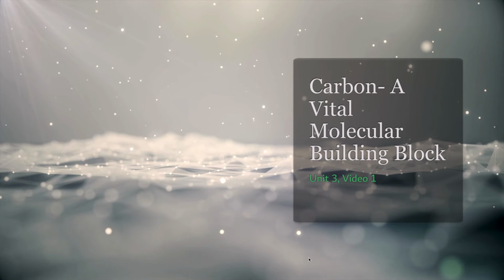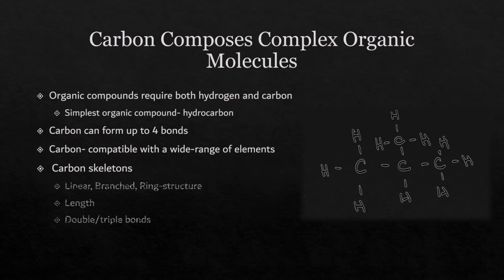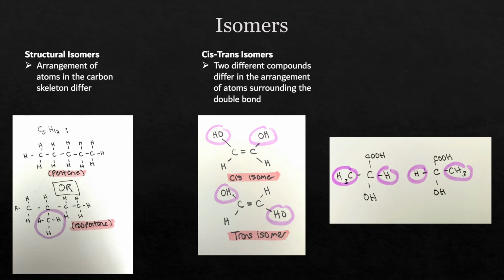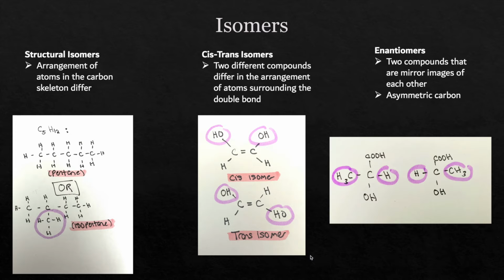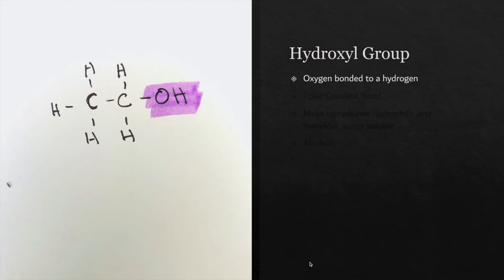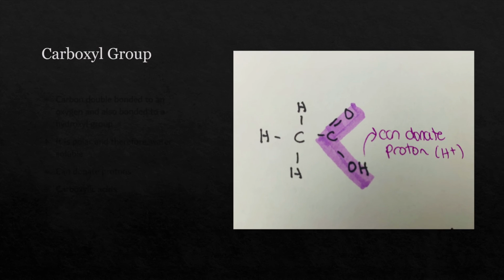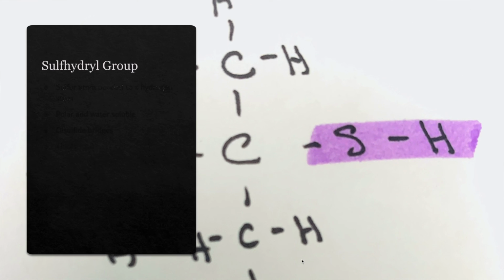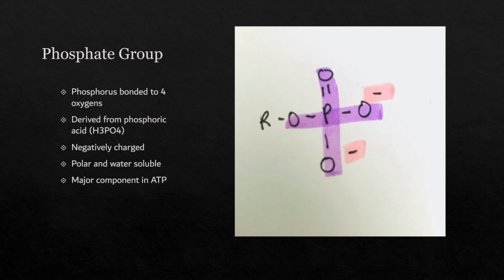Unit 3, Video 1, Carbon- an essential molecular building block.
In this video, we will discuss carbon's importance in the chemical makeup of life. We will go over the structure of hydrocarbons, the different types of isomers, and functional groups.